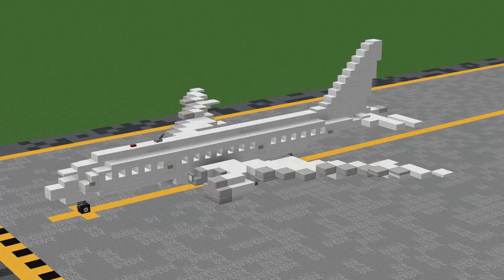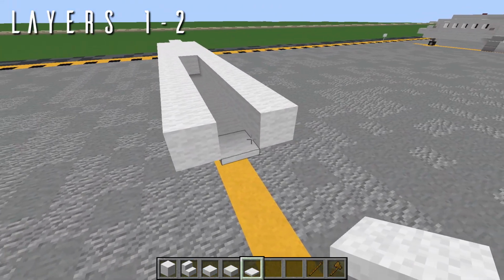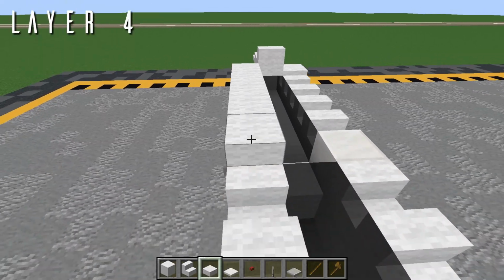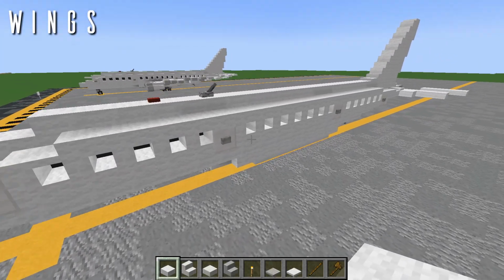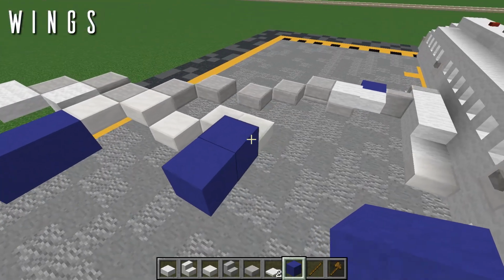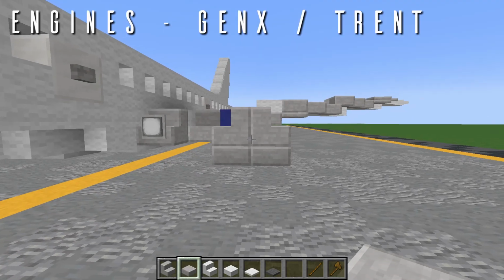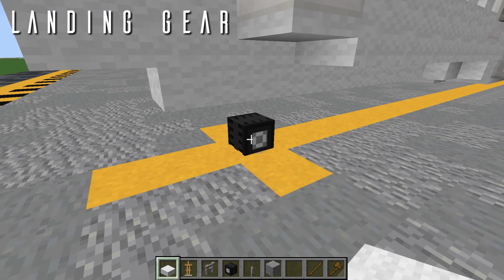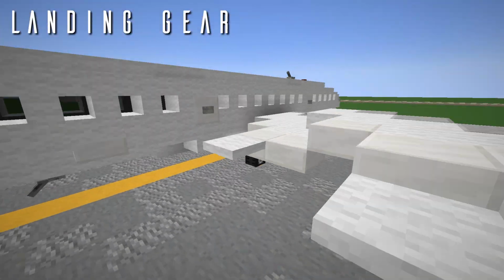Minecraft Boeing 787-9 Tutorial [1:2 Scale]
Welcome back to the Aeroteam channel. In today's video, we'll be showing you how to build the Boeing 787-9 in 1/2 micro scale.

If you do use any Aeroteam design, please give credit to the Aeroteam. You cannot reupload our designs or take credit for them as your own in any way. If you have built some, though, please let us know! We'd love to see how you use our designs!

-- Build Info --

Dimensions:
- 31 blocks long
- 31 blocks wide
- 9 blocks tall

Timestamps:

Intro: 0:00

- Fuselage:
  Layers 1 & 2: 1:54
  Layer 3: 5:18
  Layer 4: 8:27
- Vertical Stabilizer: 10:32
- Horizontal Stabilizers: 11:47

- Wings: 12:55
- Engines - GEnx-1B or Rolls-Royce Trent 1000: 20:39

- Landing Gear (Optional): 23:51

Outro: 31:13

Interested in helping out with the team or being the voice of videos? Fill out this form!